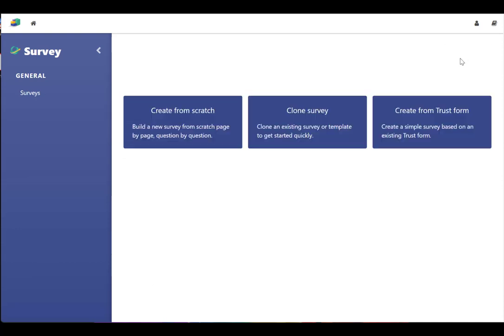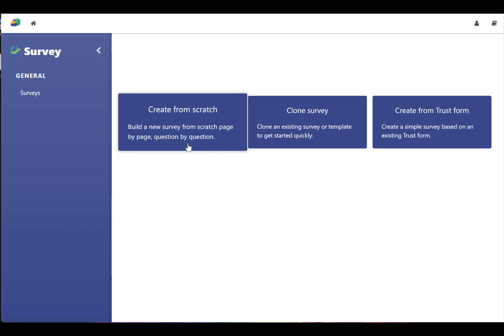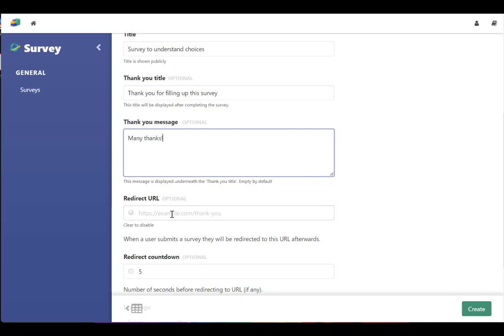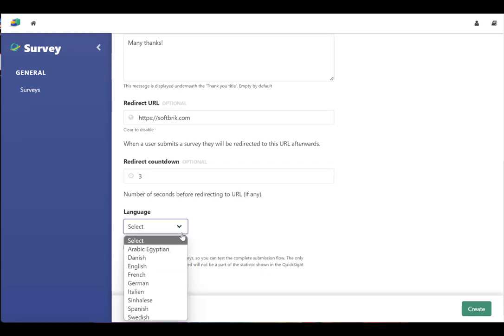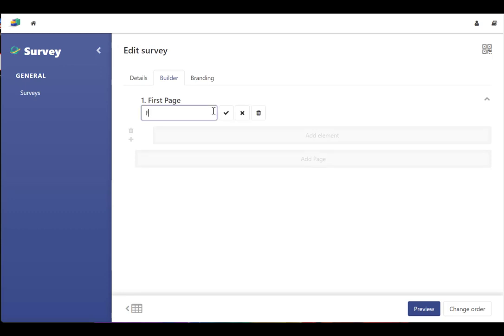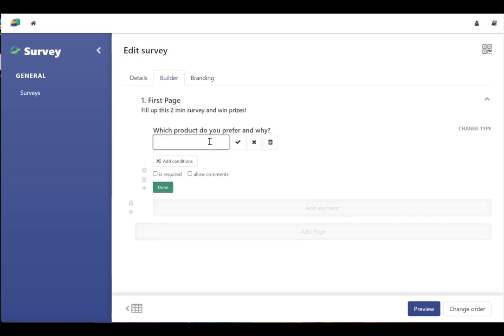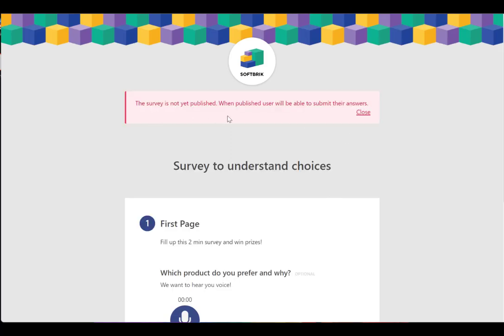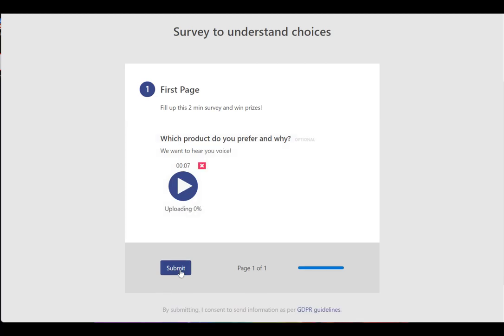Tutorial - Survey Brik, Create a Voice Survey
Create your first Voice Survey to capture Customer's feedback in text and voice from any device browser via link or QR.